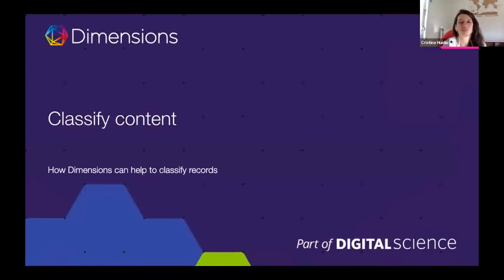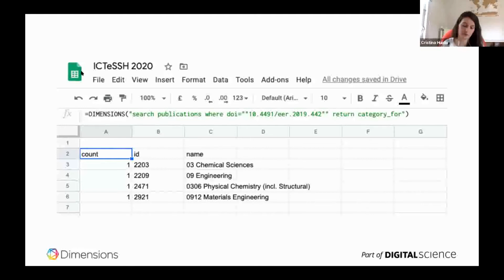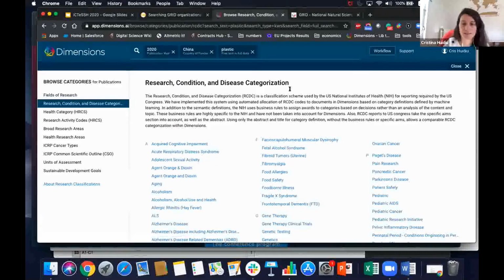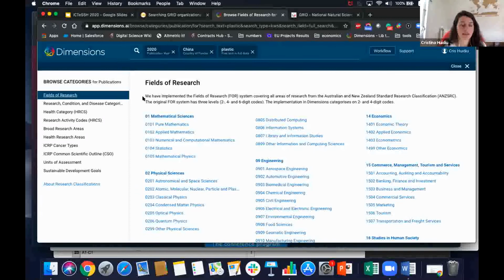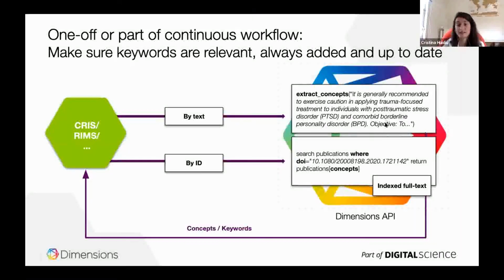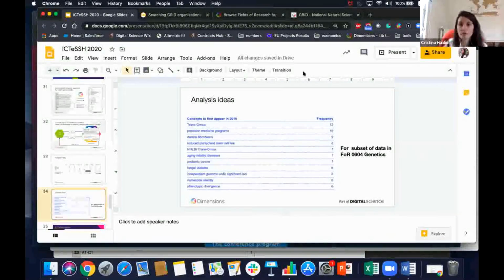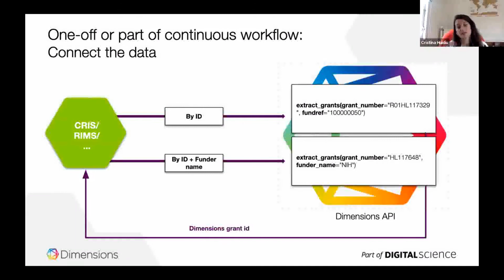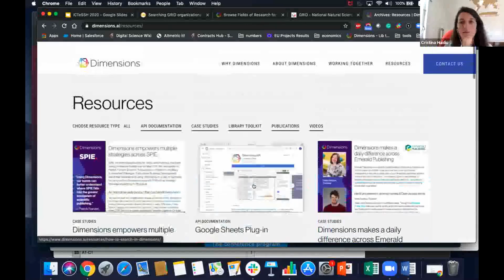Dimensions training part 2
Dimensions as data source: imagine, create, implement

The Dimensions API has been built to allow institutions and researchers to define their own analysis criteria as well as enhancing their current tools but most importantly, it’s easy to use by beginner data scientists, researchers, librarians and research managers who don’t have team members with technical abilities.

The training will focus on 2 key areas: disambiguating researcher names from outside the organization in CRIS systems and automating reports that focus on the wider impact of research. The goal of this training is to encourage participants to think of new ways they can
understand the reach and impact of their research as well as:
● Learn the basics of DSL (Dimensions Search Language)
● Use the Dimensions/ GRID integration
● Run python scripts (either one of the templates we will be providing or
coming up with their own)

Tools used: Google Collab – free environment from Google although participants can choose their environment of choice.

Cristina Huidiu is the Digital Solutions Specialist for Altmetric and Dimensions, working with universities and research institutes to leverage their strategy around research communication and research assessment.
Before joining Digital Science and the Altmetric team, Cristina used to be a medical librarian, focused on the responsible use of metrics, delivering trainings for all library resources and organizing science-focused events.